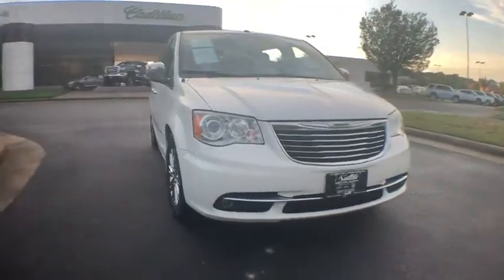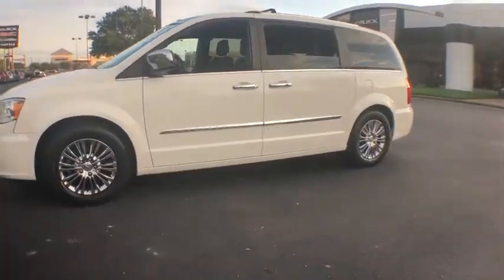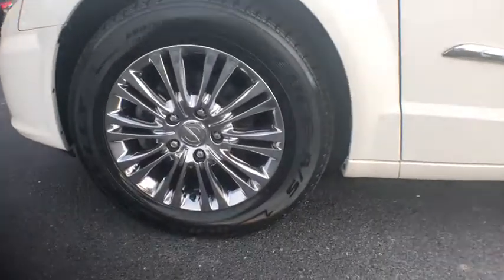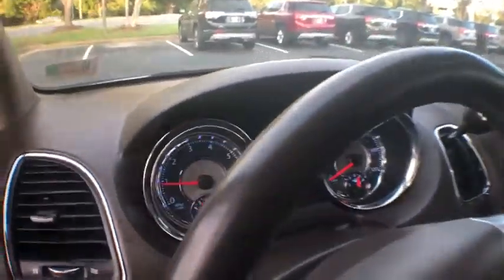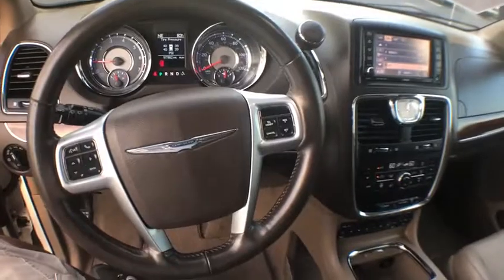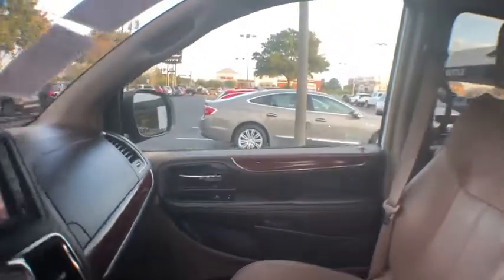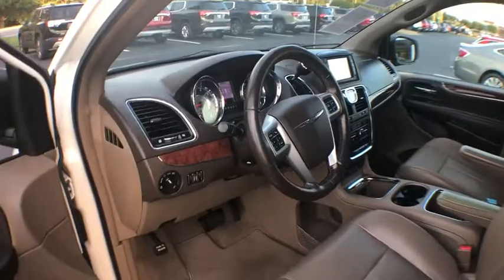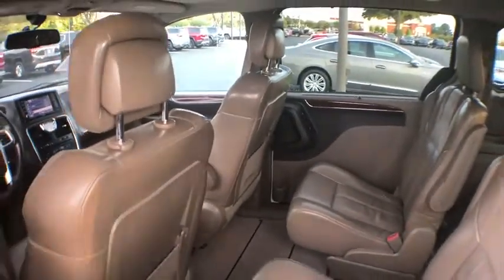2011 Chrysler Town & Country Hampton, Chesapeake, Williamsburg, Yorktown, Newport News, VA 266090A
Stone White Clearcoat U 2011 Chrysler Town & Country available in Newport News, Virginia at Suttle Motor Corporation. Servicing the Hampton, Chesapeake, Williamsburg, Yorktown, VA area.